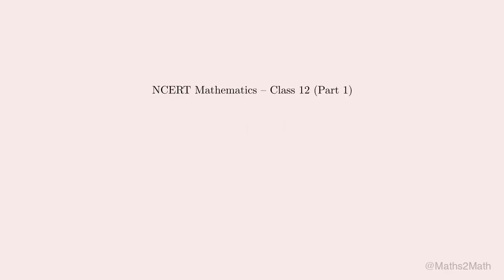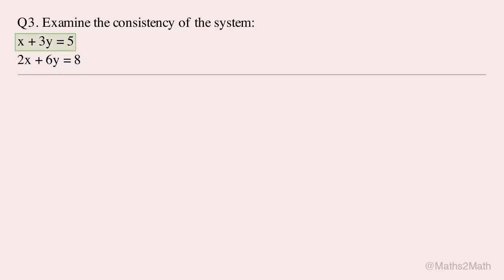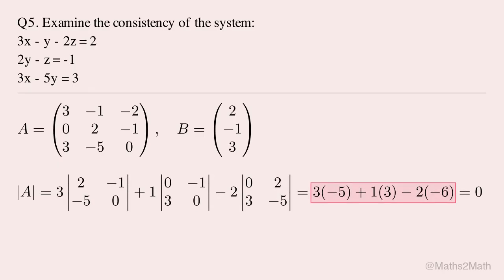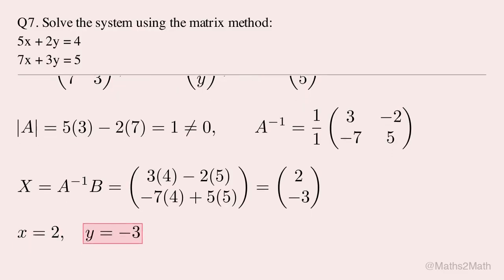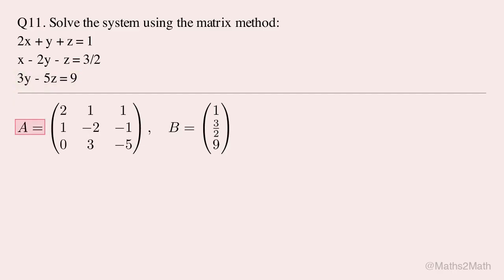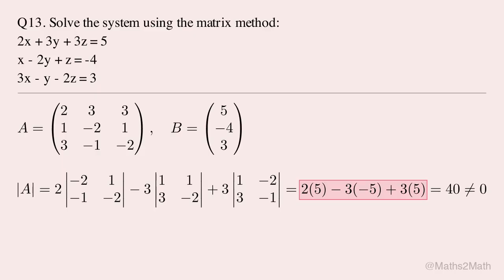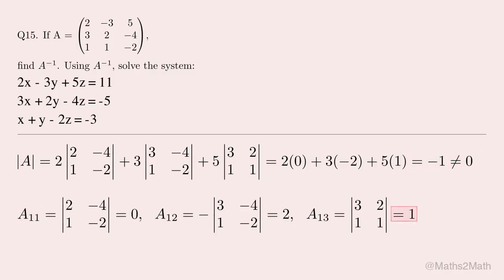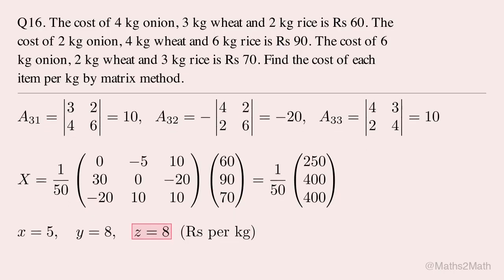Exercise 4.5 – Chapter 4 Determinants | NCERT Class 12 Maths Solutions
Complete step-by-step solutions for all 16 questions of Exercise 4.5, Chapter 4 (Determinants) from the NCERT Class 12 Mathematics textbook, Part 1. We examine the consistency of six systems using |A| and (adj A)B, solve eight systems by the matrix method X = A^-1 B with every cofactor written out, reuse a computed inverse to solve its system, and finish with the classic onion-wheat-rice cost problem. This channel is building clear, board-exam-ready video solutions for every NCERT maths exercise, class by class. Have a maths problem you want solved as a video? Drop it in the comments and we'll make it.

Chapters:
0:00 Introduction
0:36 Question 1
1:19 Question 2
1:42 Question 3
2:31 Question 4
3:14 Question 5
4:15 Question 6
4:53 Question 7
5:26 Question 8
5:58 Question 9
6:32 Question 10
7:00 Question 11
7:59 Question 12
8:45 Question 13
9:35 Question 14
10:25 Question 15
11:31 Question 16